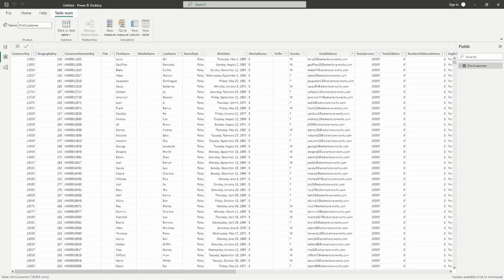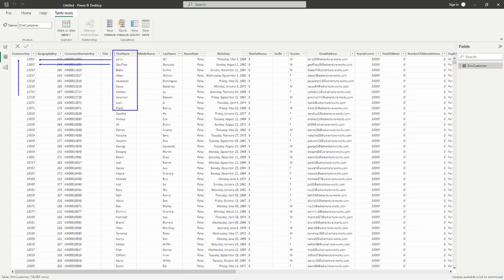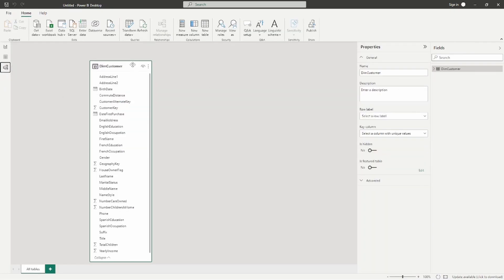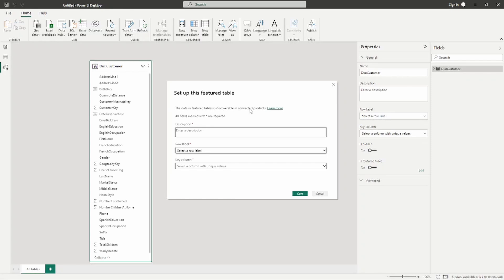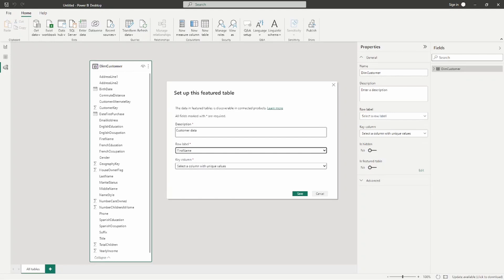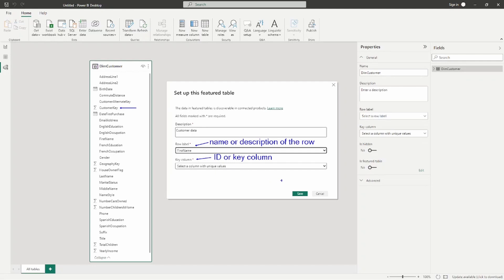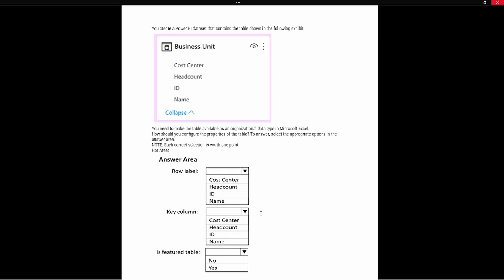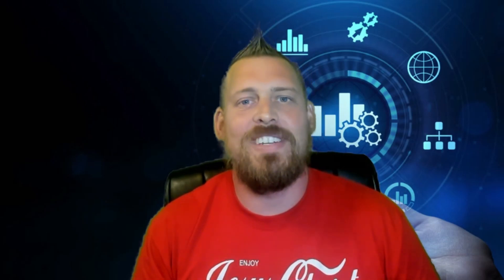PL 300 Test Prep - Power BI and Featured Tables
In this video we are going to look at a feature you can turn on inside the Power BI Desktop called Featured Tables which allows users to connect via the Power BI Service through Data Types Gallery in Excel from featured tables in your semantic models.